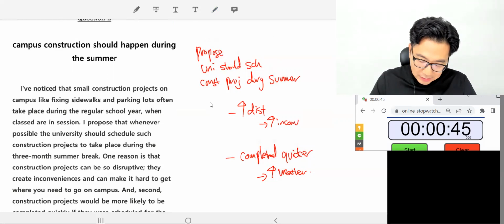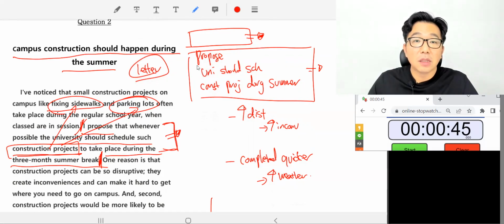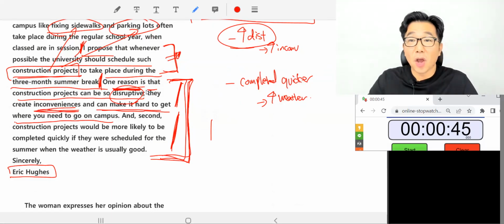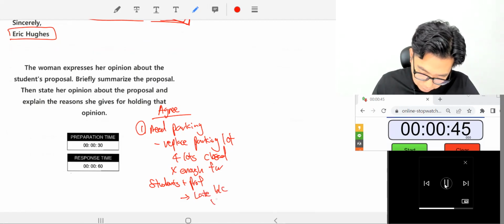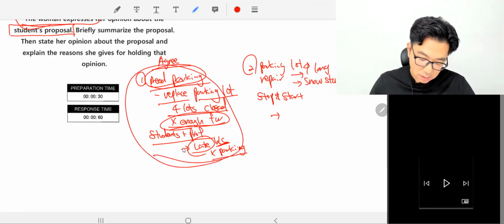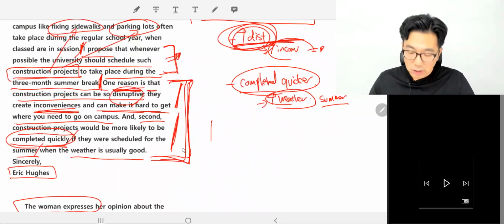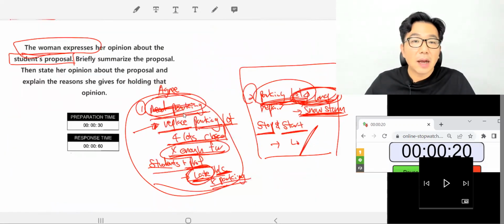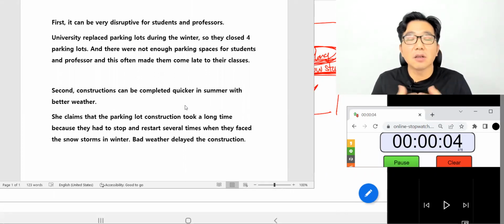TOEFL SHOW - EP. 54 - FULL LECTURE Question 2 (Q2/ Q4) - TOEFL iBT SPEAKING TEST - Question 2 (2)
Welcome back to the TOEFL SHOW. This is Episode 54.

I am providing a FULL LECTURE of TOEFL SPEAKING QUESTION 2 of TOEFL iBT SPEAKING TEST from TOEFL SHOW ep. 52 that includes

1 Live Demonstration of writing perfect reading notes in 45 seconds and full explanation of notes.
2 Live Demonstration of writing perfect Listening notes while the listening passage is being played.
3 Live Demonstration of 30 Seconds Preparation time
4 Live Demonstration of Perfect Model Answer in 60 seconds
5 Perfect step-by-step process and Methodology to create the Perfect Model Answer.

I hope you enjoy this video. Hope this video helps.

Your ACTION will really HELP ME A LOT!

If you would like to take the TOEFL iBT SPEAKING TEST on your own without my explanations, you can do it by viewing Episode 52 of the TOEFL SHOW.